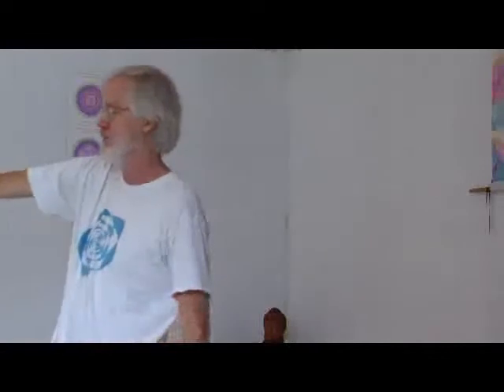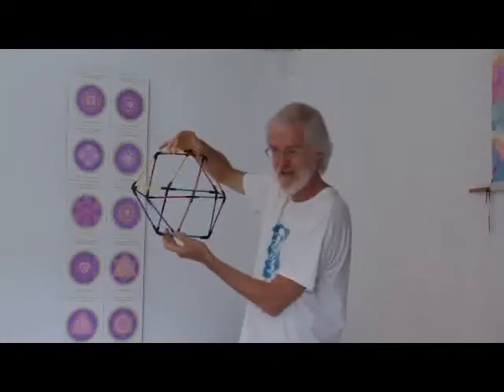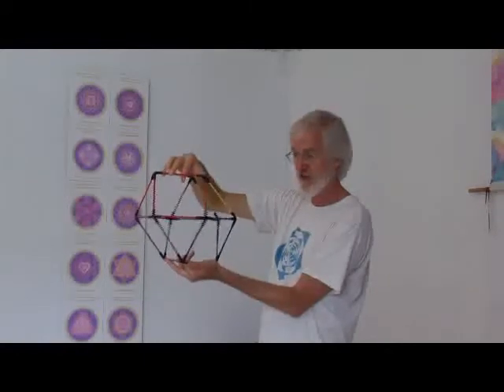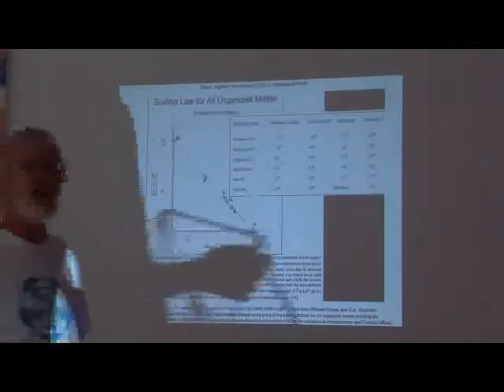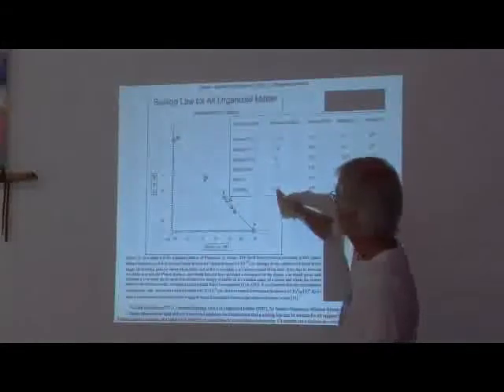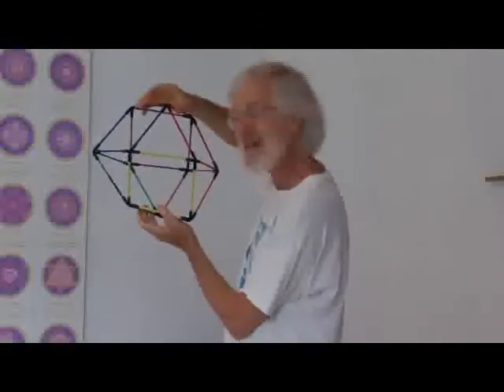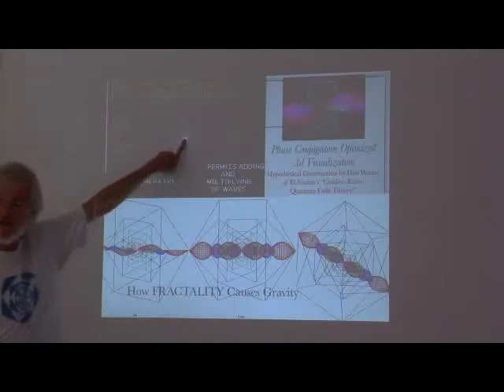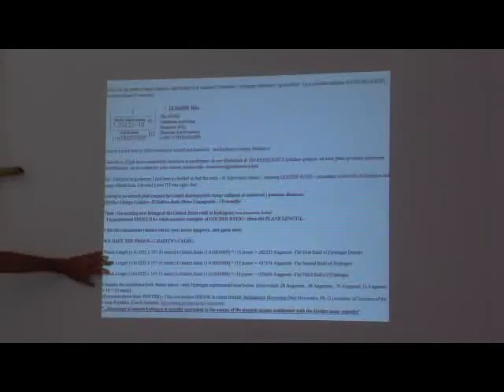Dan Winter - Self-Organization from Implosive Fractality 2 of 27